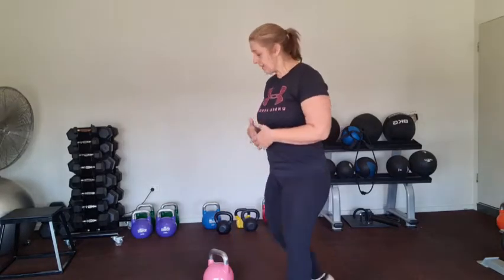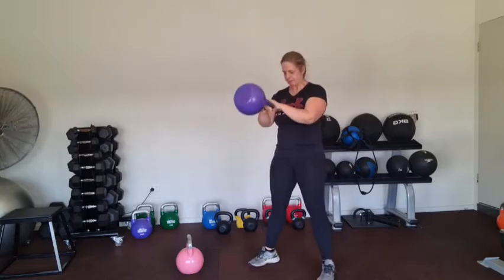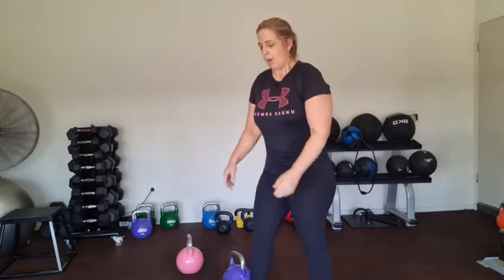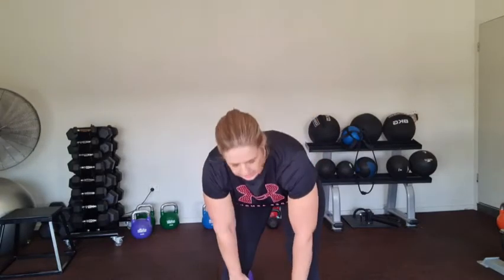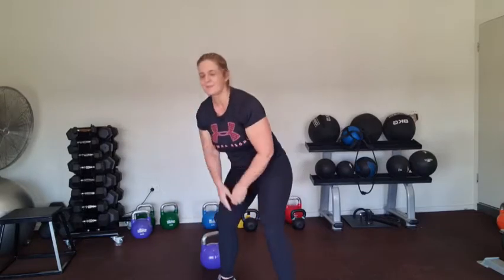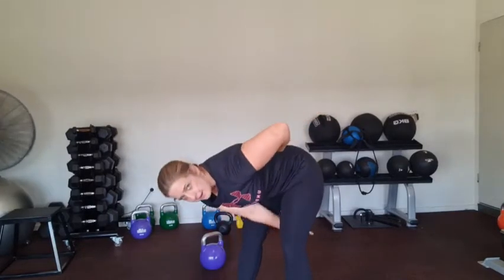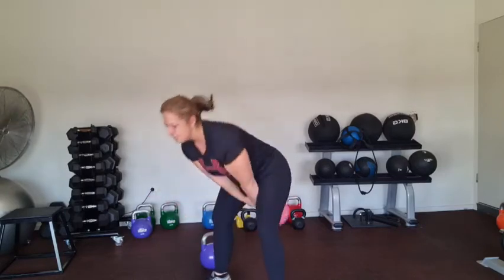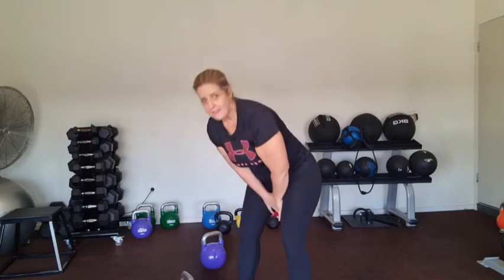Master the Kettlebell Swing with Prolapse - part 5